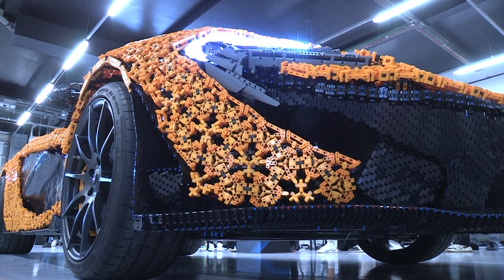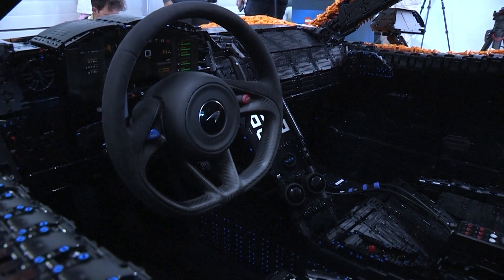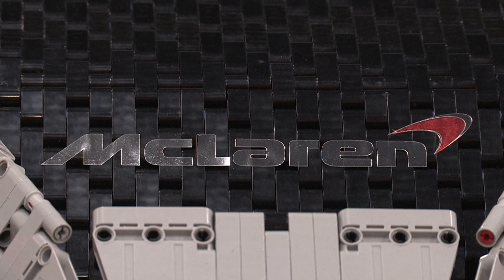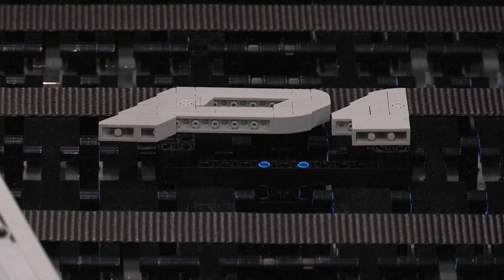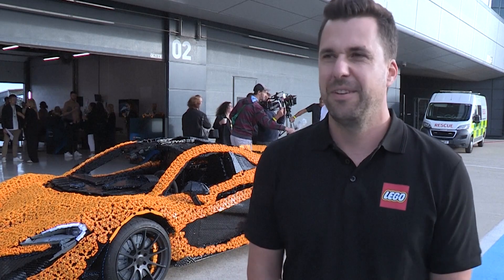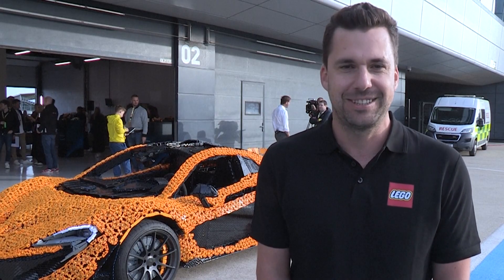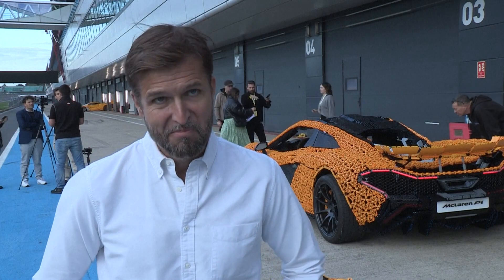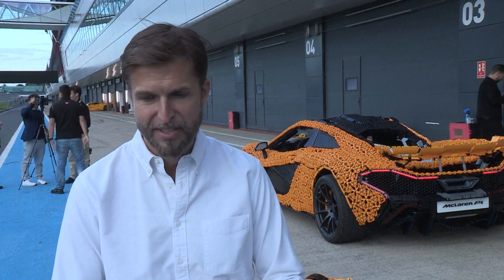Lego and McLaren unveil a full-size "toy" P1｜Silverstone｜Motosport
The LEGO Group and McLaren Automotive have embarked on the toughest LEGO Technic challenge to date, building a replica McLaren P1, that can be driven.

The car is made from 342,817 LEGO Technic elements and includes a fully functioning engine, meaning the car can be driven speeds up to 60 km/h.

It took 23 design, engineering and build specialists more than 8300 hours assemble the car.

Now complete, LEGO turned the car over to McLaren Formula One driver Lando Norris, who took it for a spin around Silverstone, the first time a LEGO car has completed a lap of a race track.

There's no plans for the car to enter the McLaren garage though, as it's understood it will be retired into a LEGO showroom for the foreseeable future.